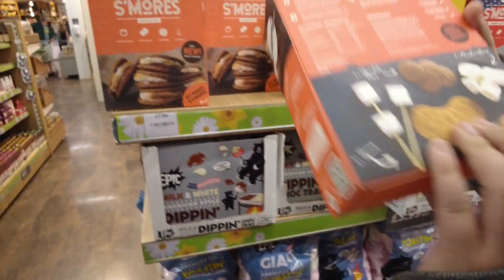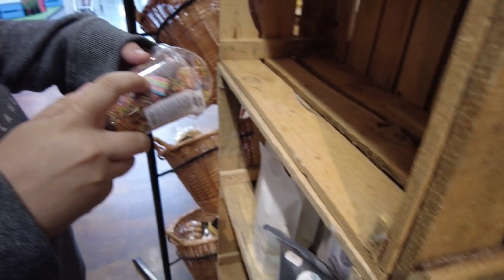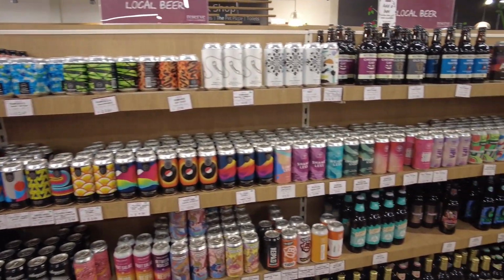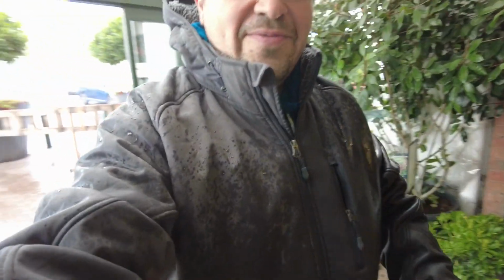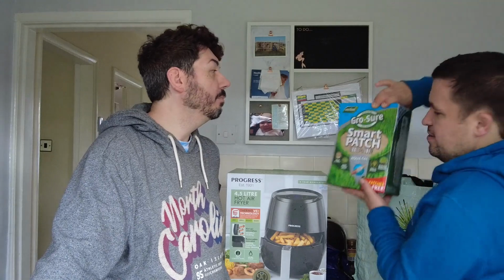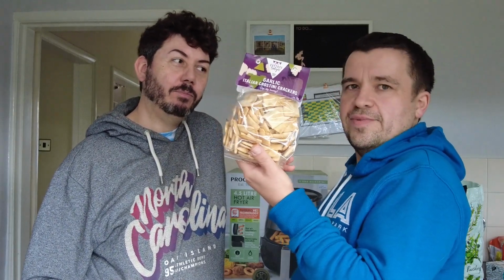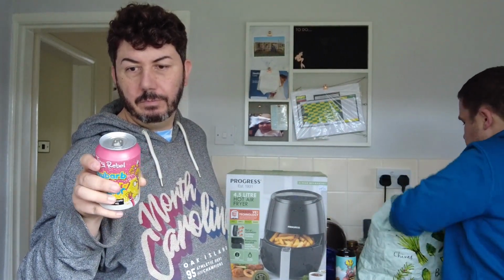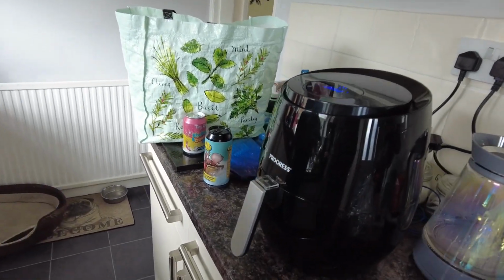A Trip To Bents Garden Centre